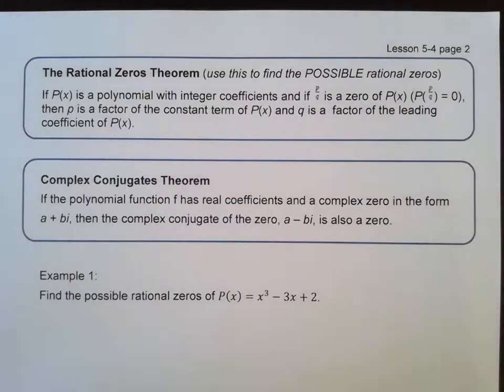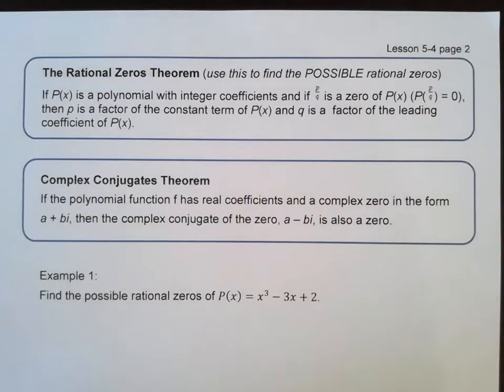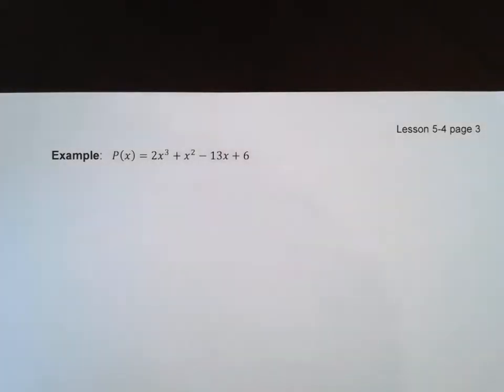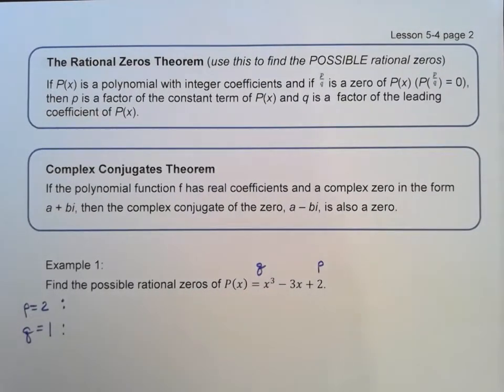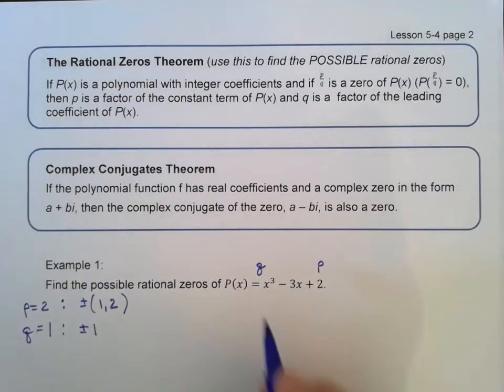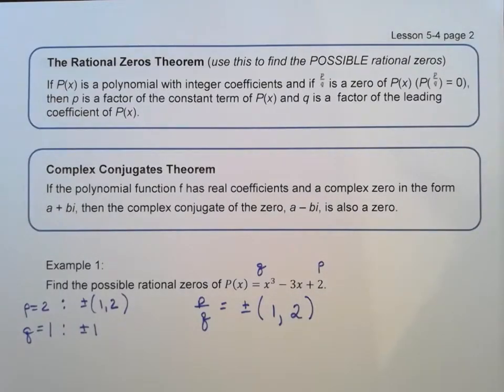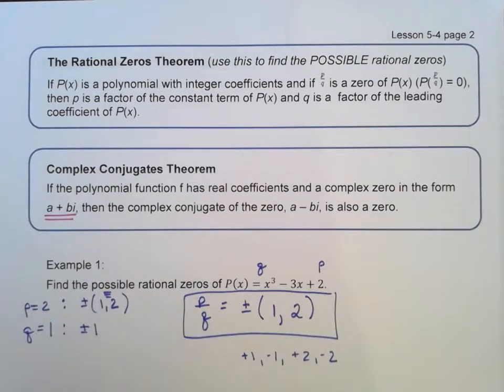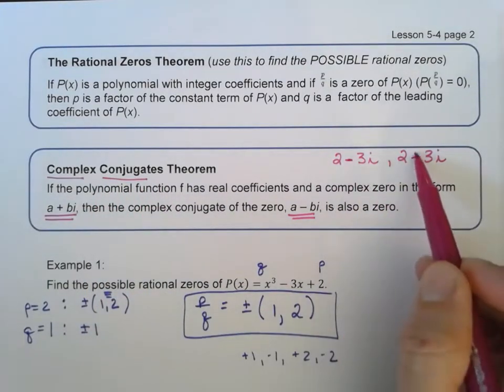5 5 Zeros of Polynomial Functions Part 2